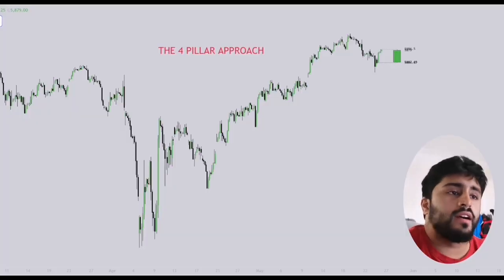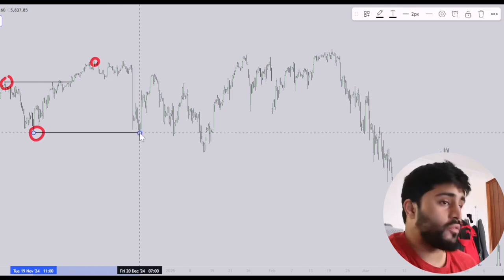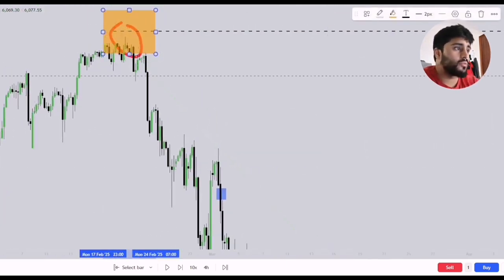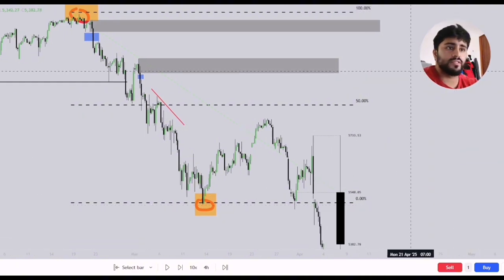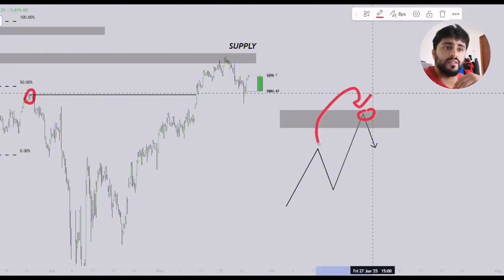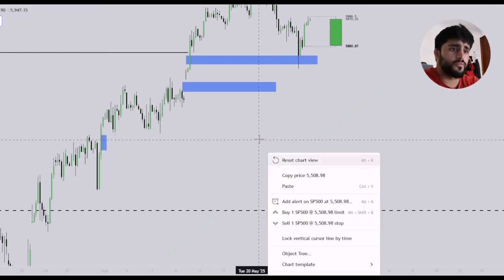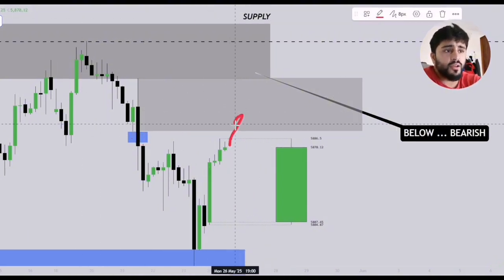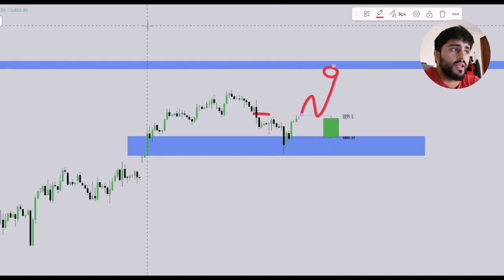You will NEVER need another Strategy for the HTF bias Again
In this video I breakdown the 4-pillar approach to determining a higher time frame bias in ANY market:

Market Structure, Dealing Ranges, Premium & Discount Arrays and Fair Value Gaps. These are the 4 ESSENTIALS to mastering your directional bias.

If you are interested, I am offering free 1-1 sessions to help you master this strategy today